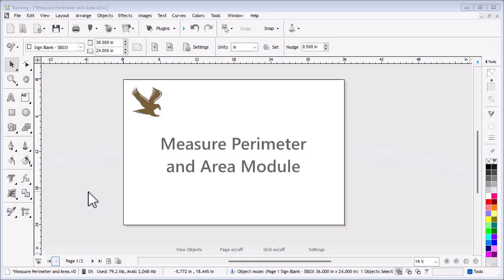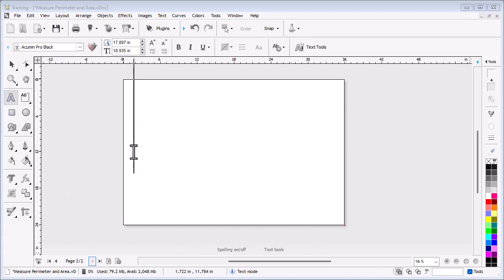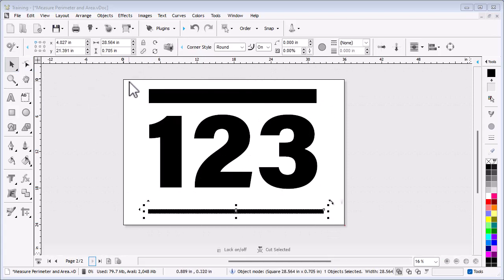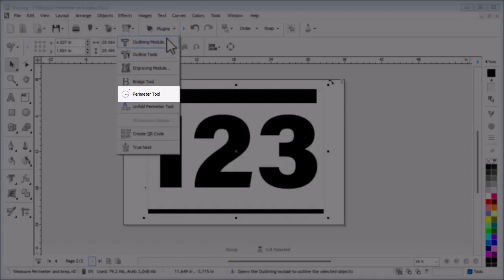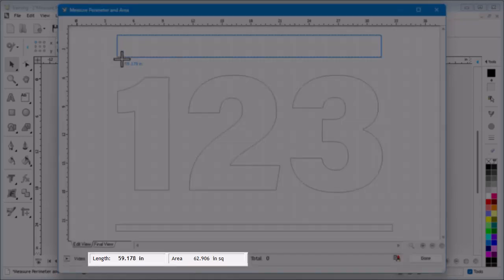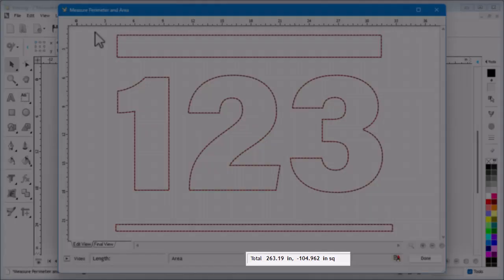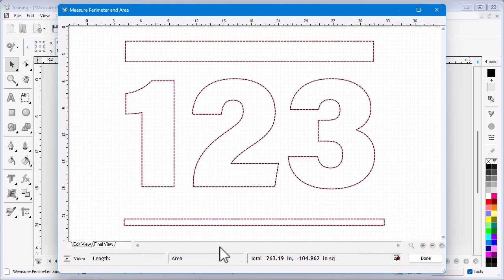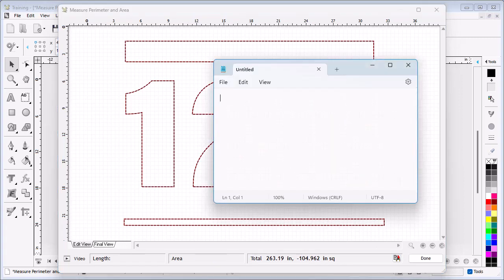Measure Perimeter and Area Module in PRO V5 and all higher levels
A lesson on how to use the Measure Perimeter and Area Module in V5. Available in PRO V5 and all higher levels.